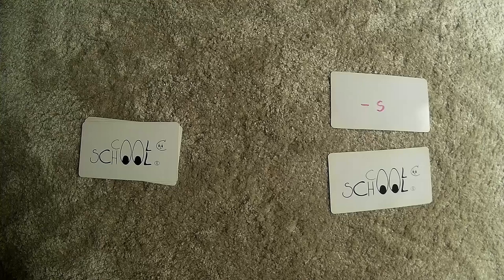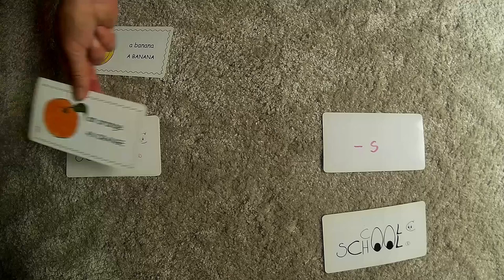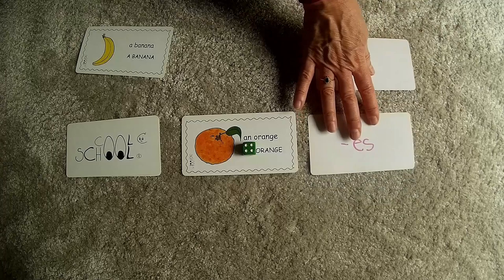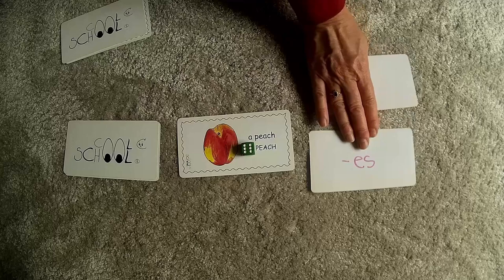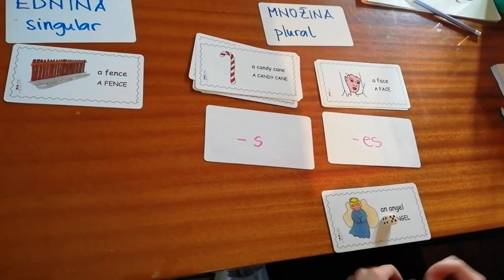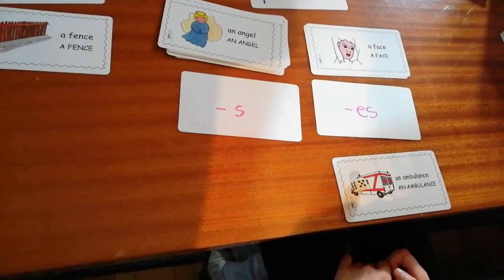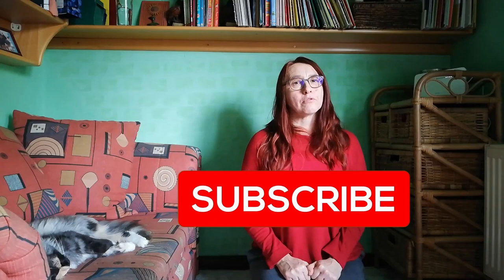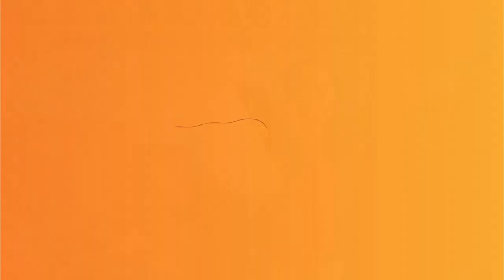Teach English Grammar to kids - Plurals - Tiger Who Came to Tea by Judith Kerr (suffix- es)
The video explains how to Teach English Grammar, namely plural, by adding suffix-es, using the picture book The Tiger Who Came to Tea by Judith Kerr.

In the video, you’ll find easy English, namely easy English grammar for kids using a picture book as its bases, focusing on learning plurals, namely plural by adding the suffix -s.
Storytelling in English is one of the great English language learning methods. By using the picture book The Tiger Who Came to Tea by Judith Kerr you’ll find why this particular picture book is a good example to teach English grammar through grammar games and gamified learning. It addresses the use of gamification in the classroom, shows gamification examples, and how to explain grammar to children in classroom activities for kids. The video is a good example of teacher resources who look for explaining plurals, namely adding the suffix -es.

Join our English Teacer Club - ChestBook Study Group and get access to
* full methodology support,
* weekly meetings
* and webinars.

The recording of the picture book project is but one of the teaching resources for English that C00lSch00l videos provide.